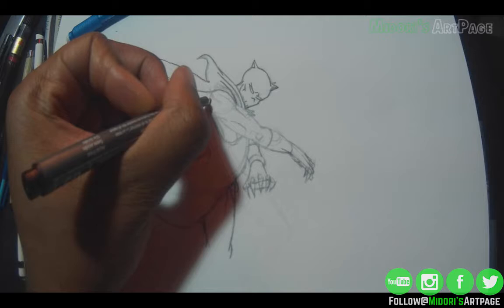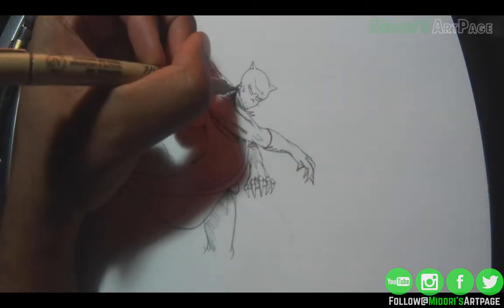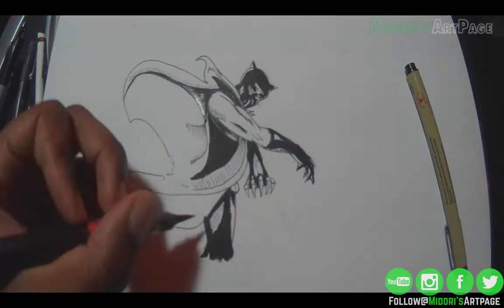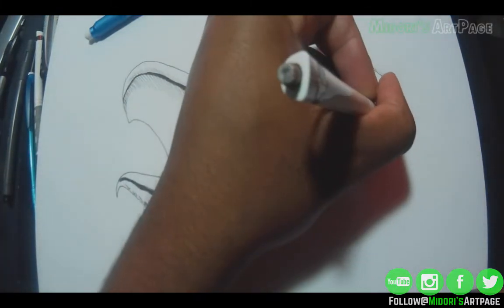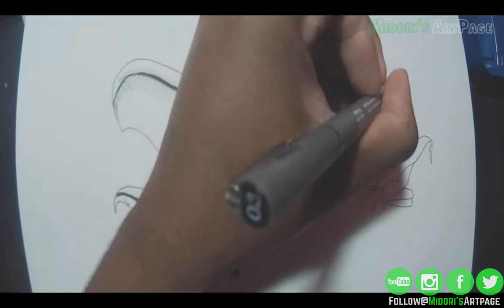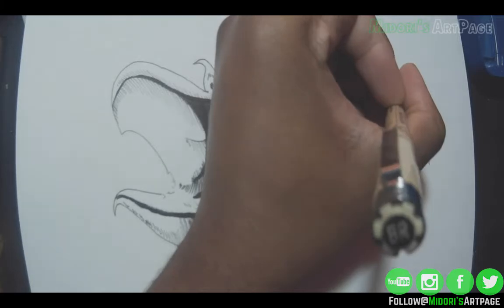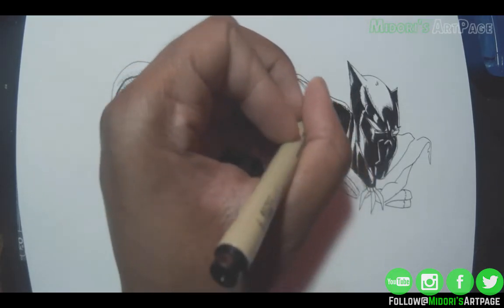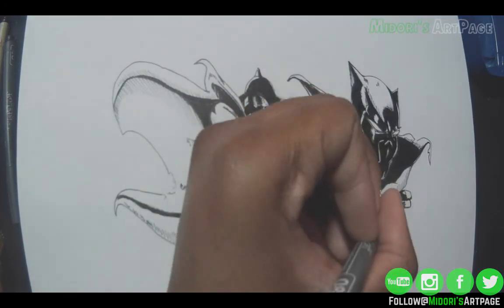Black Panther Drawing and Inking -BlackHistoryMonth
Inking Black Panther - for black Hostory Month Draw with midori #11.
Join me as  Draw and ink the old school version of Black Panther